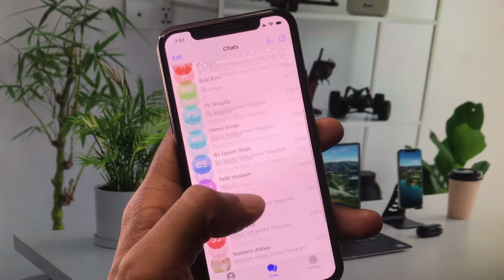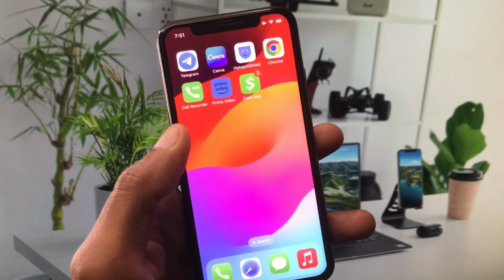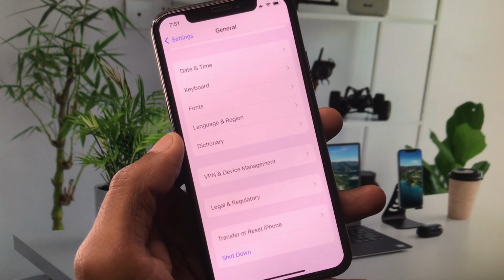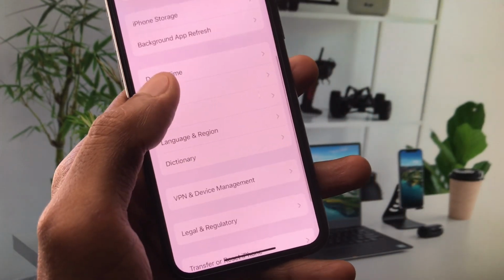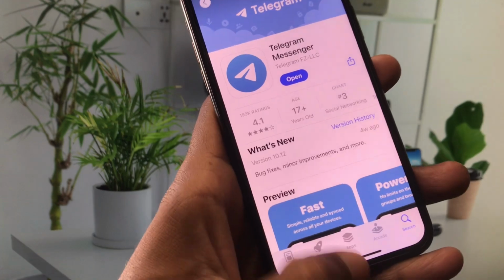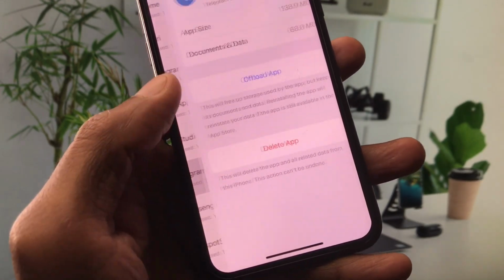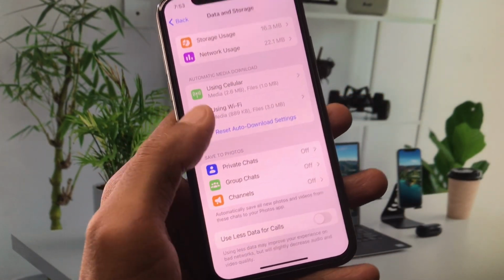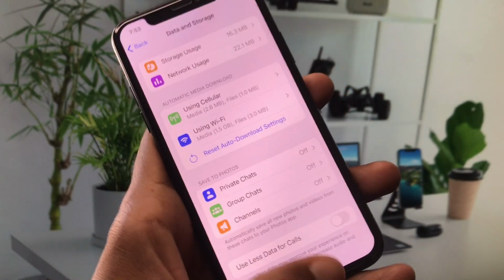How to Fix Telegram Videos not playing on iPhone [100% Working Method]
Are you having trouble playing videos on Telegram using your iPhone? In this video, we'll walk you through the steps to troubleshoot and resolve this issue. From checking your internet connection and updating the Telegram app to adjusting your phone's settings and clearing the app cache, we'll cover all the practical solutions to get your videos playing smoothly again. Watch now and learn how to fix Telegram videos not playing on your iPhone.

Comments